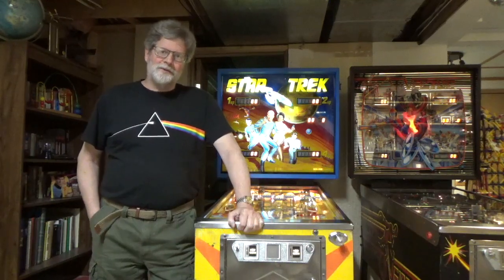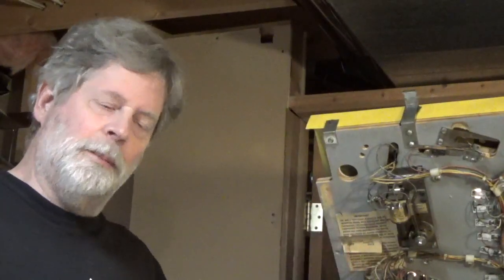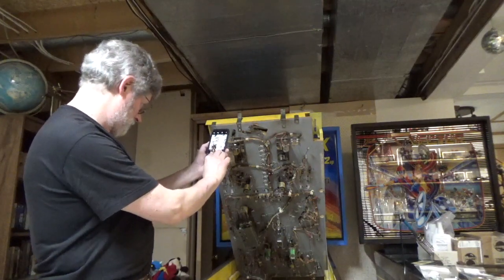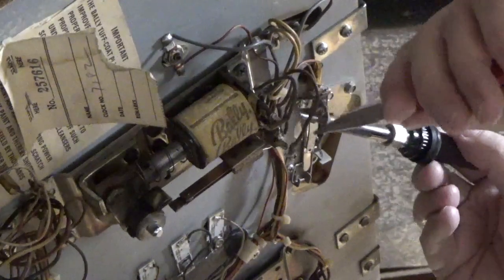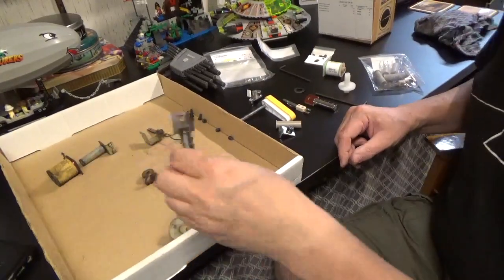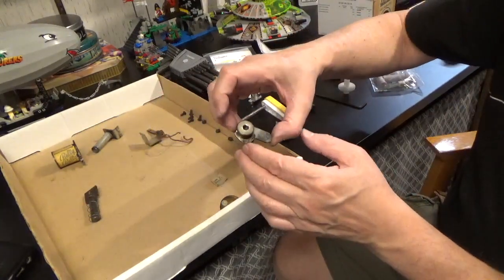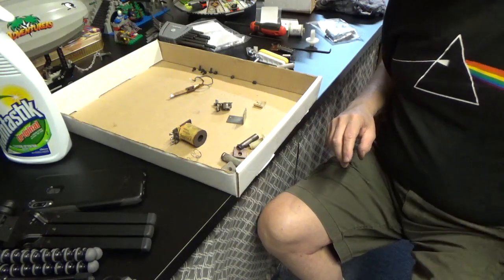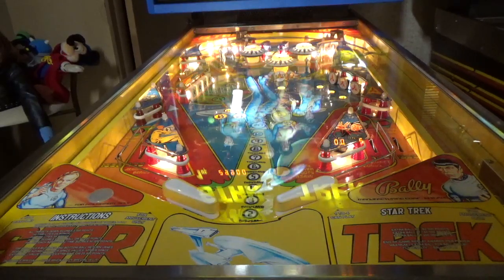Pinball Repair - Flipper Rebuild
Dave rebuilds the flippers on the 1979 Bally Star Trek
0:00 Flipper Introduction
0:20 Flipper issues on the Vector
1:30 Flipper issues on the Star Trek
1:45 How a flipper works
2:48 Mechanical or electrical problem?
4:02 The work begins: Prep work
5:23 Removing the wires
6:14 Use a spacer to get flippers back in correct position
6:35 Removing the parts
10:38 Review of the removed pieces for damage
14:07 Putting everything back
14:22 Adjusting the EOS switch
15:37 Done!
16:06 Hosed by the switches! Remove the coating, if there is one
17:12 Playtime!